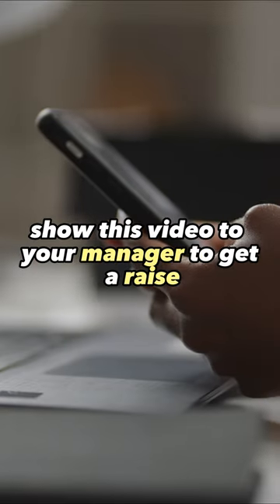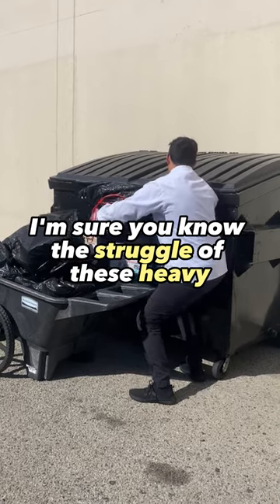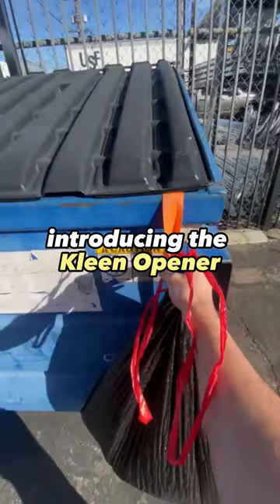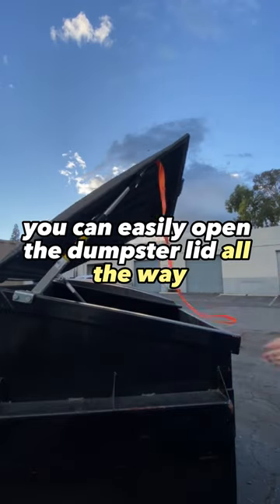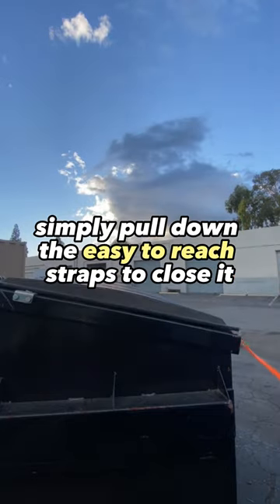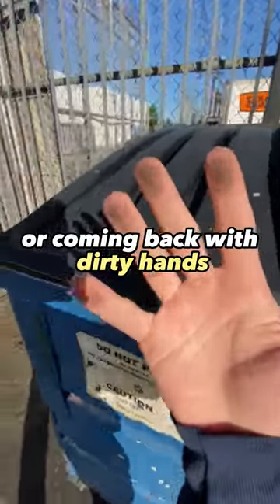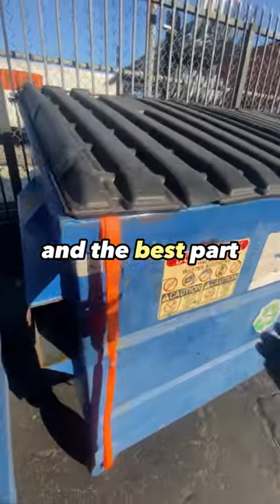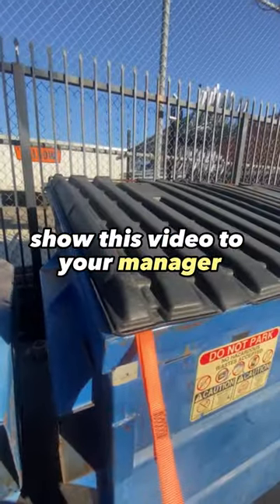Fast Food Workers NEED to know this secret...